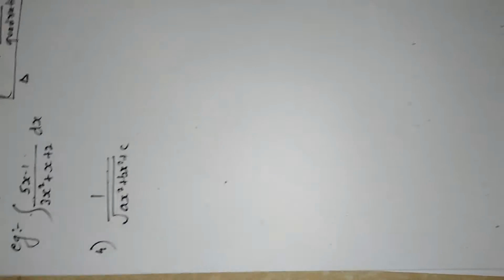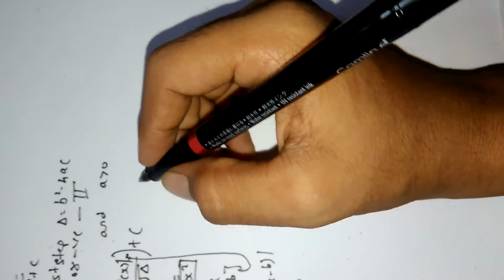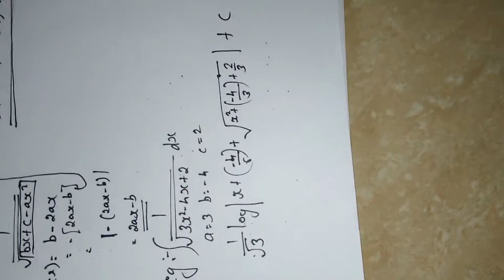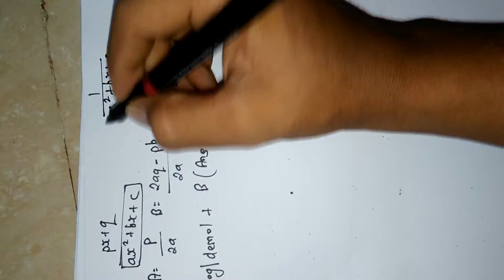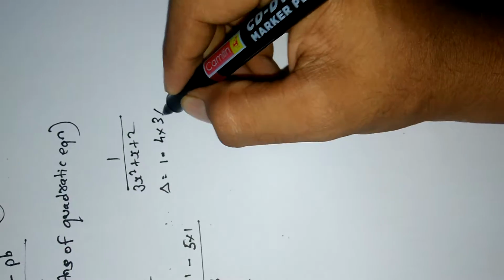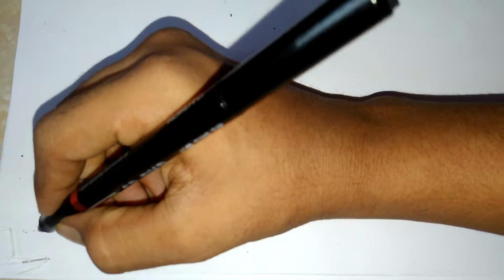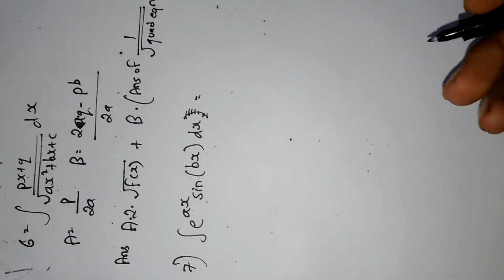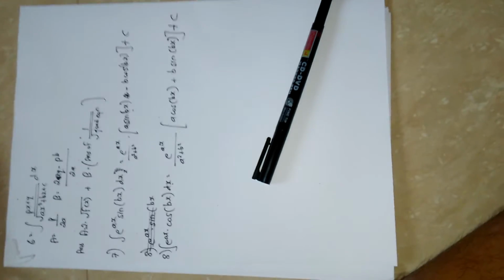Integration Shorcut with 2step answer part -ll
no need of pen and pencil only your mind gameis needed